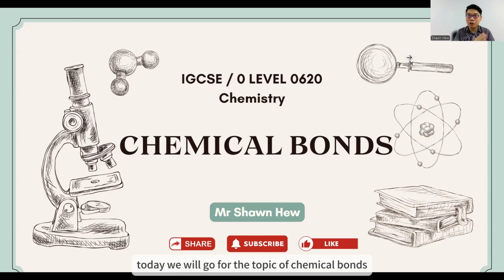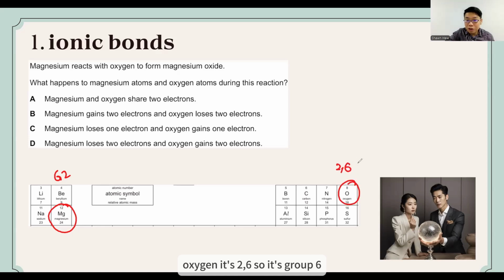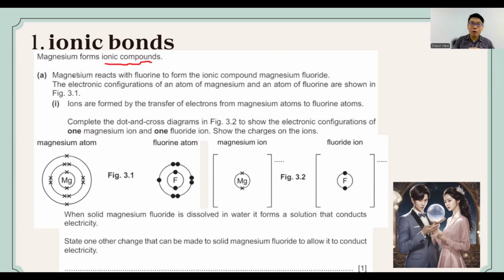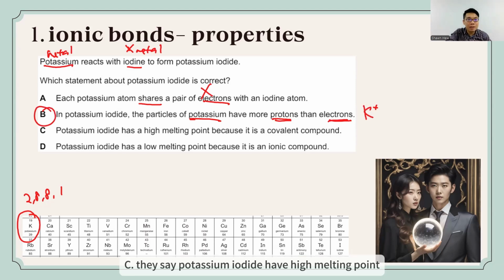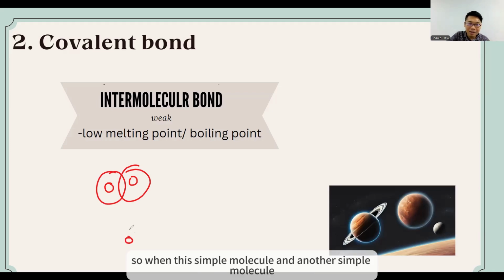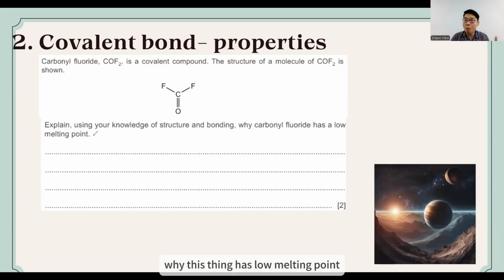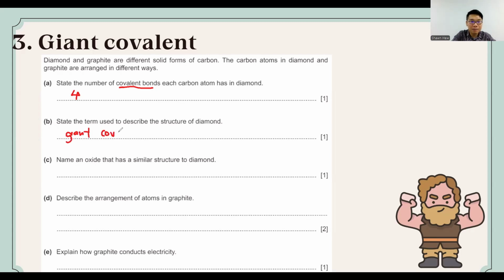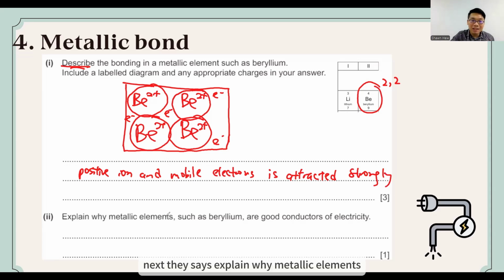Chemical Bonds (IGCSE/GCE O Level CHEMISTRY) 0620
Title: Understanding Chemical Bonding: Ionic, Covalent, Giant Covalent, and Metallic Bonds | Complete Tutorial
Welcome to our latest tutorial tailored for IGCSE/O Level students, where we delve into the essential concepts of chemical bonding. In this comprehensive video, we'll thoroughly explore ionic bonds, covalent bonds, giant covalent bonds, and metallic bonds. You'll gain a deep understanding of how these bonds form, their properties, and their significance in chemistry.

Understanding Ionic Bonds:
Join us as we introduce ionic bonds, formed when atoms transfer electrons to achieve a full outer shell of electrons. Learn about the formation of cations and anions, the electrostatic forces that hold them together, and the properties of ionic compounds such as high melting and boiling points and electrical conductivity in molten or aqueous states.

Exploring Covalent Bonds:
Discover how covalent bonds are formed when atoms share electrons to achieve stability. We'll guide you through the different types of covalent bonds (single and double bonds) and the properties of covalent compounds, including low melting and boiling points and poor electrical conductivity.

Unveiling Giant Covalent Bonds:
Understand the unique characteristics of giant covalent structures, where atoms are bonded covalently in large networks. We'll cover examples such as diamond, graphite, and silicon dioxide, highlighting their properties like high melting points, hardness, and electrical conductivity (in the case of graphite). Learn how these structures differ from simple covalent molecules and their applications in real life.

Mastering Metallic Bonds:
Explore the nature of metallic bonds, formed by the attraction between positively charged metal ions and the sea of delocalized electrons. We'll explain the properties of metals, such as malleability, ductility, high melting and boiling points, and excellent electrical and thermal conductivity. Understand how metallic bonding accounts for these properties.

Engaging with IGCSE-Level Problems:
Encounter a variety of IGCSE-level questions related to chemical bonding, ranging from basic to more challenging scenarios. By practicing different types of problems, you'll deepen your understanding of bonding concepts and sharpen your problem-solving skills.

Join us on this educational journey to master chemical bonding and excel in your exams. Empower yourself with the knowledge and skills needed to understand chemical bonds effectively. Let's embark on this journey of chemical mastery!

00:00 intro
00:21 ionic bond
03:50 past year questions- concept, draw
12:04 past year questions- properties of ionic structure
14:37 Covalent bond
17:14 past year questions- concept, draw
19:48 past year questions- properties of covalent structure
21:27 giant covalent
22:53 past year questions
25:44 metallic bond
27:04 past year questions